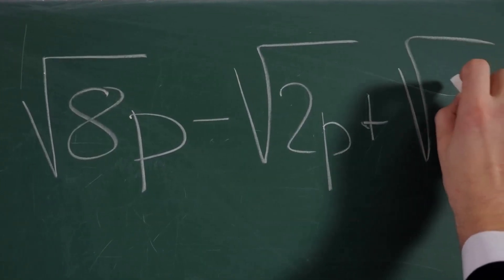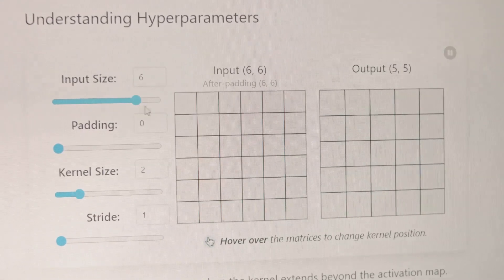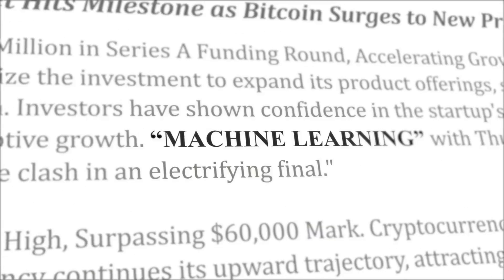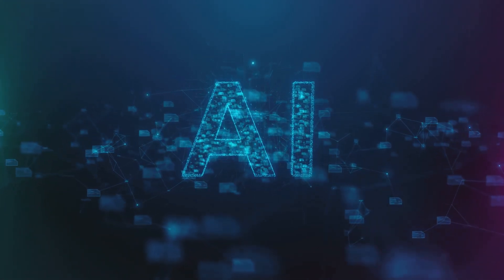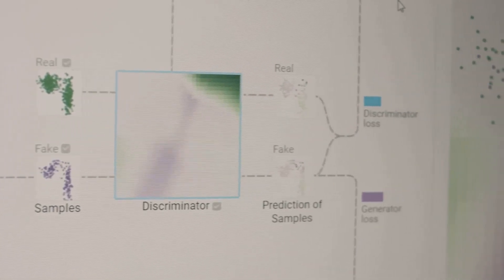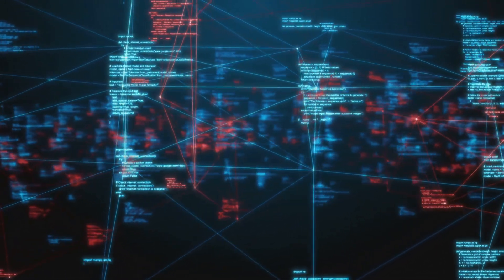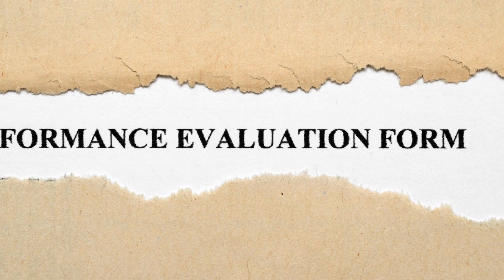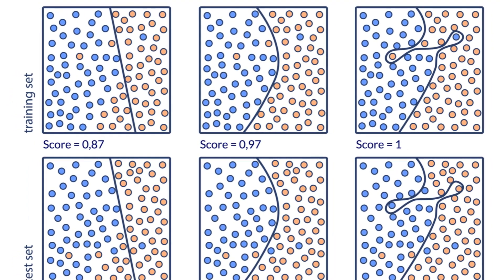Mastering Hyperparameter Tuning